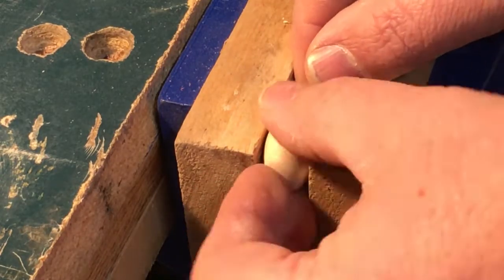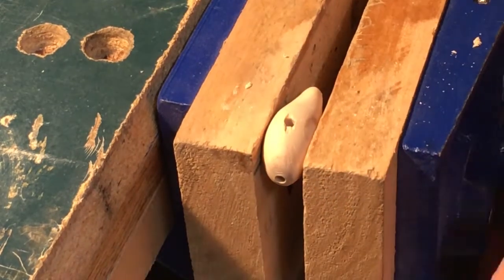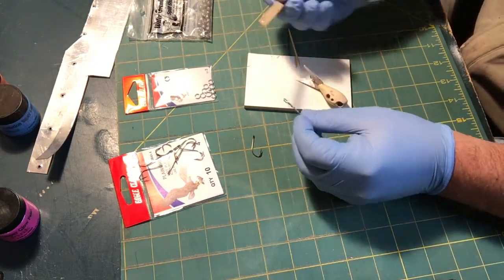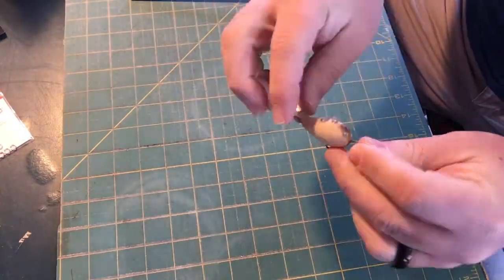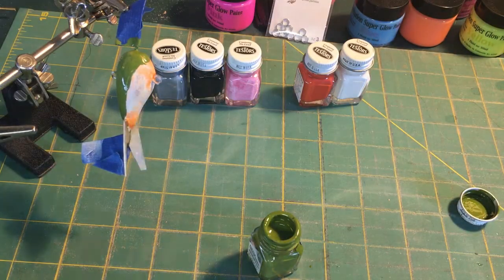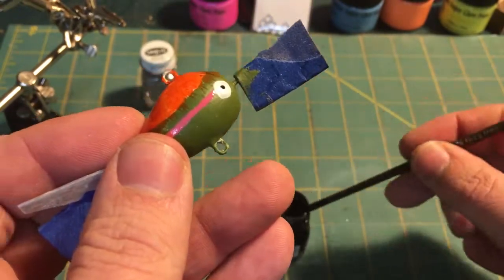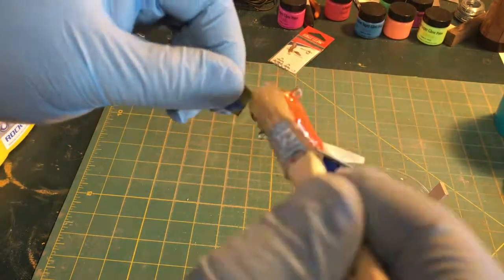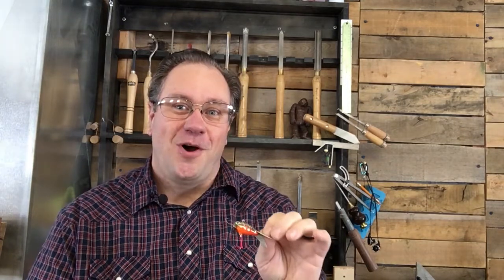Woodturning an Ice Fishing Lure Part 2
This is a continuation of my previous video on how to turn an Ice fishing lure on a wood lathe.  In this how to video I show how I assemble and finish the lure now that we have the maple body done.  This video starts right where the last one left off.  First I need to drill holes in the lure for all of the parts and fish hooks.  I use a pullsaw to cut a slot for the tail fin.  Soon it's on to the assembly with 5 minute epoxy.  When everything is cured it's time to do the painting.  I show you my struggles with the paint job and how I lay on some paint to try to resemble a fish.  We do an epoxy coat to seal and protect the lure and then install the treble hook on the bottom loop.  This was a fun project and I can't wait to go try it out and see if the fish bite!

It is your responsibility to be safe while you are using power tools and sharp pointy objects.  If I do something dumb don't repeat it! don't be that guy!  Oh and wear your face-shield.